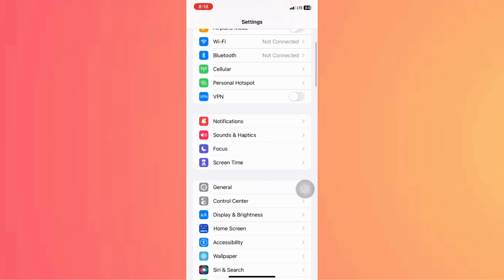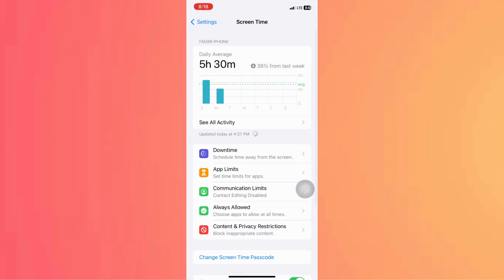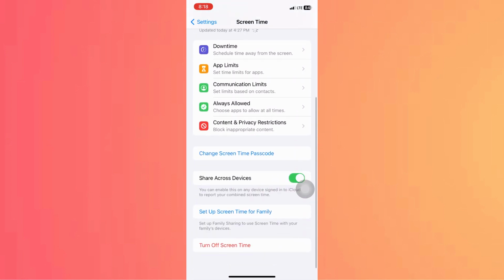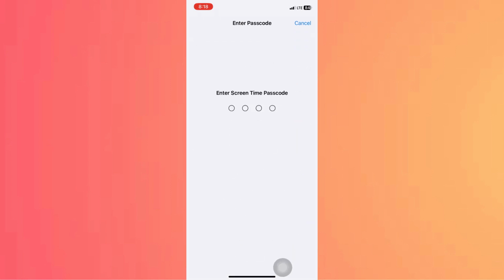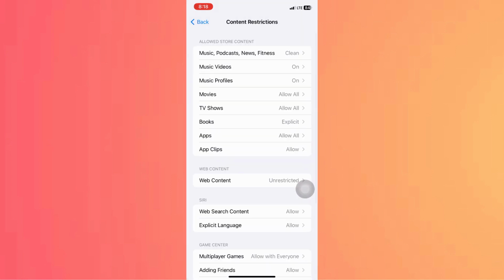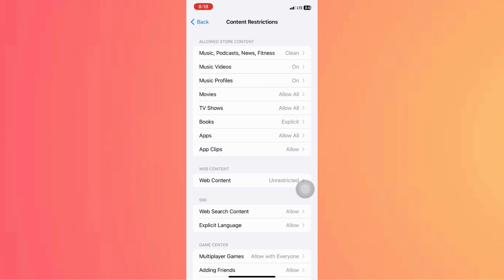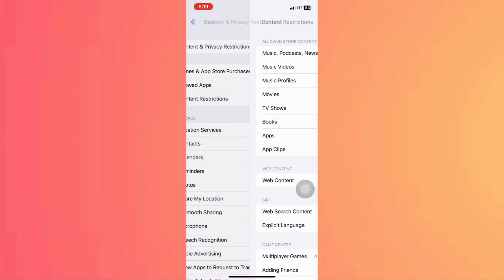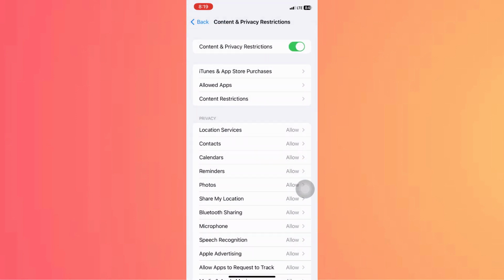How To Turn On Cuss Words On Apple Music (Step By Step)